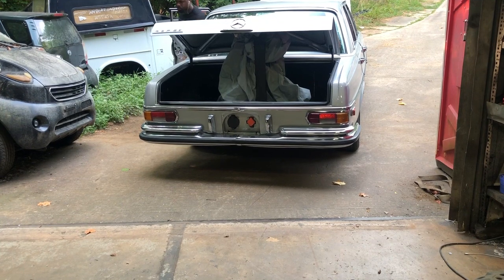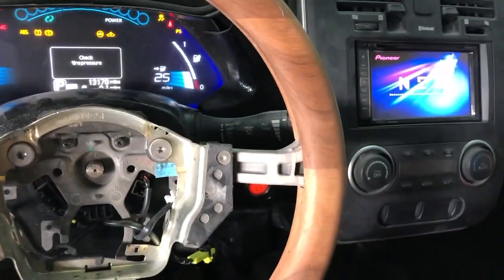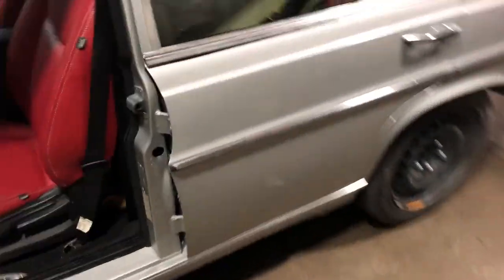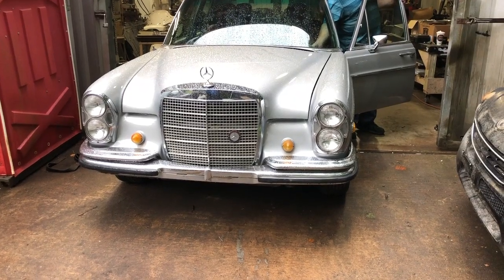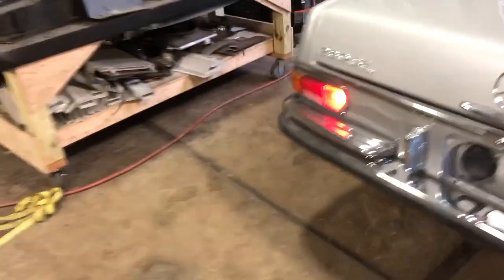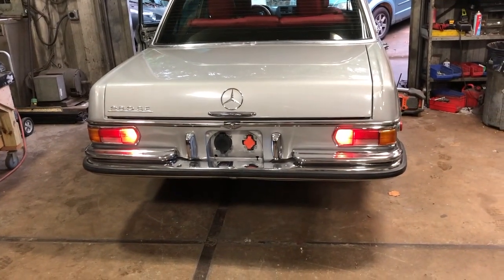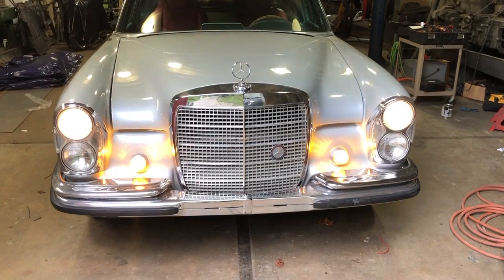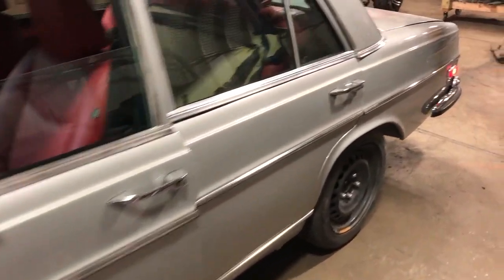Mercedes 280 SE EV Conversion - Light & Instrument Cluster Test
Testing the integrated Nissan leaf instrument cluster and external lighting controls for the Mercedes EV conversion.